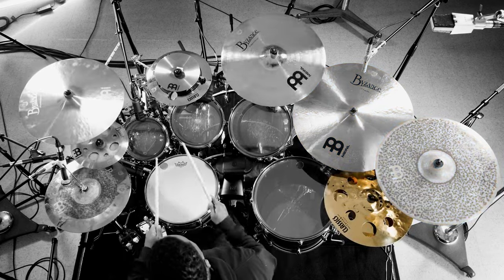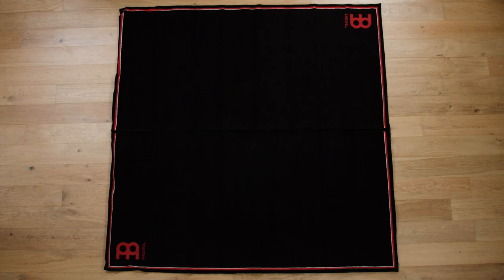Unleashing The Power Of Meinl Cymbals With Joshua Crawford - "Soldier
My Drum Course Is Back!

Try Drumeo For 30 Days Free Today !

Meinl Cymbals Byzance Vintage 8-inch/16-inch Smack Stack Cymbal Add-on Pack  -

 Meinl Cymbals 18-inch Classics Custom Dark Trash Stack Cymbals -

  Meinl Cymbals  22" byzance brilliant heavy hammered ride" sold out on sweetwater.

  Meinl Cymbals 20 inch Byzance Traditional Extra Thin Hammered Crash Cymbal -

To Get Some "Let Dem Cymbals Sang And Y'all Countin! Merch Hit This Link -